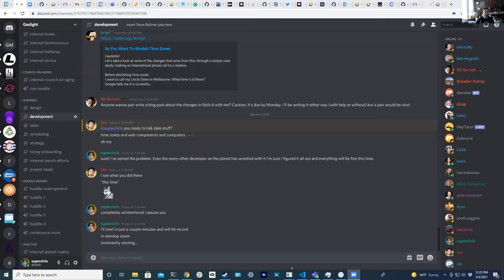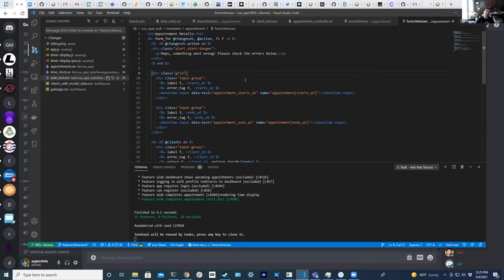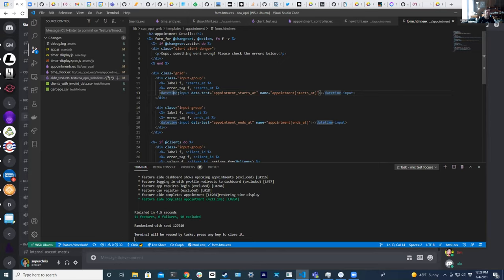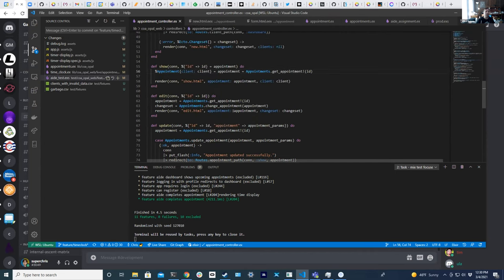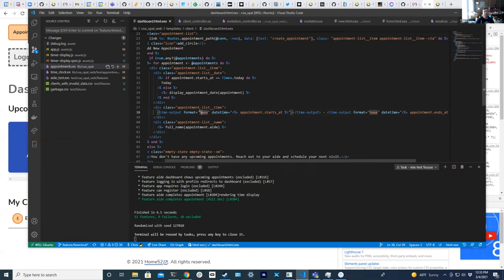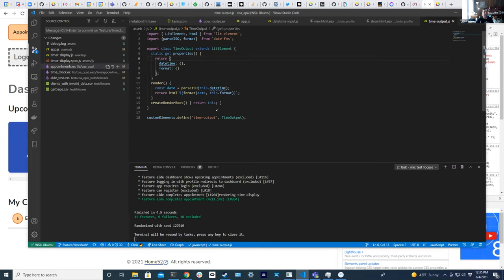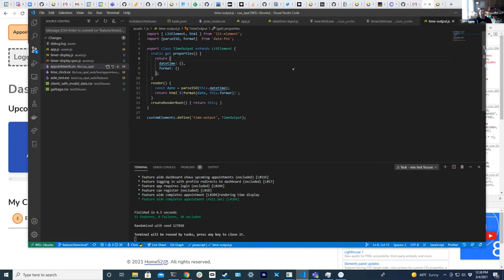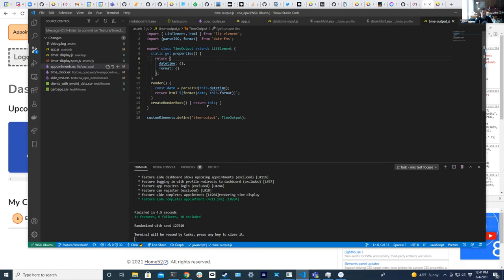datetime elements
A description of the code that became datetime-utc-elements